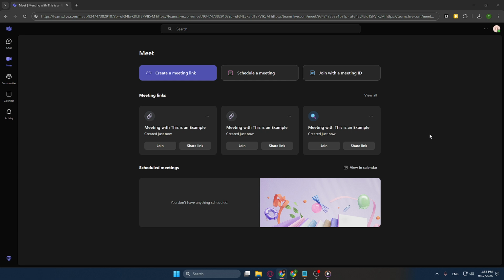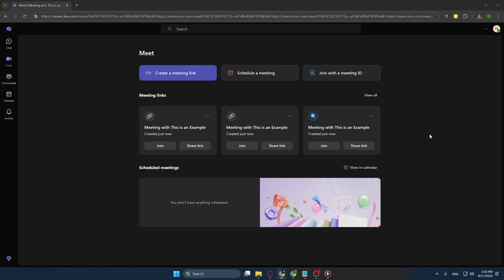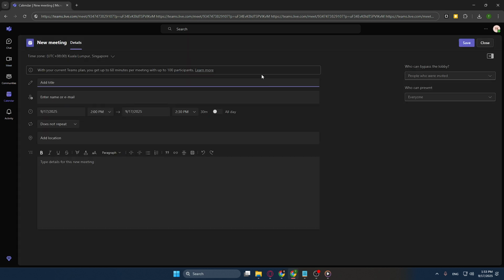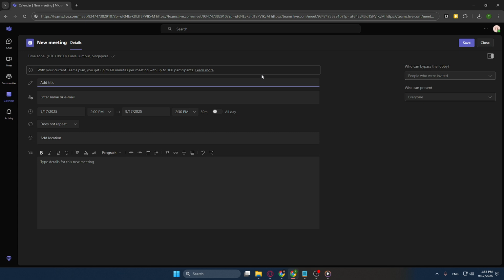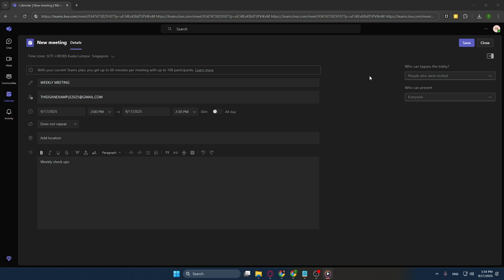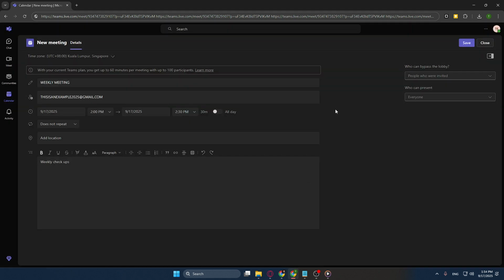How To Schedule A Microsoft Teams Meeting With Guests [2026 Guide]